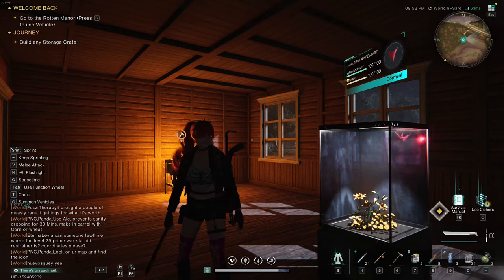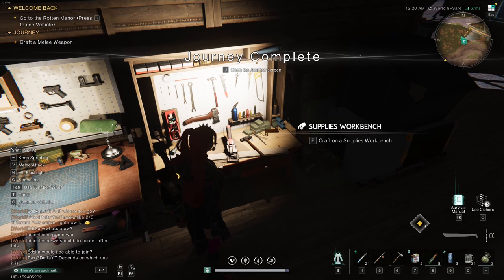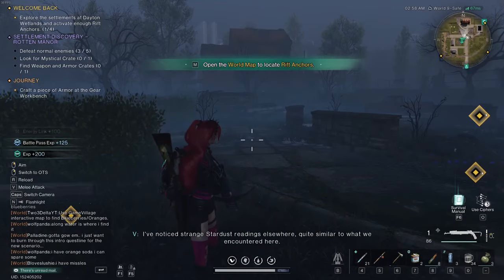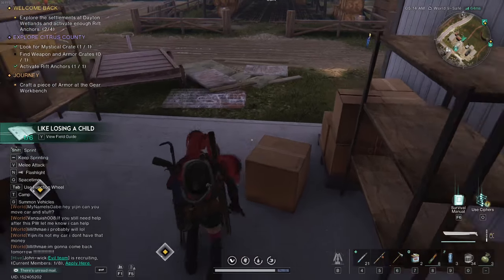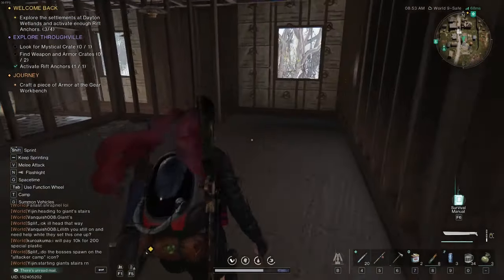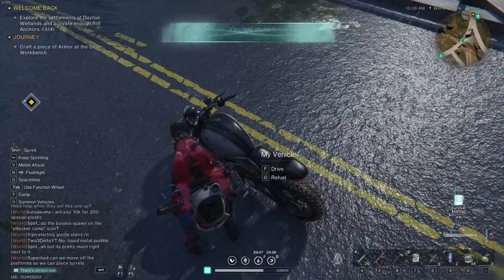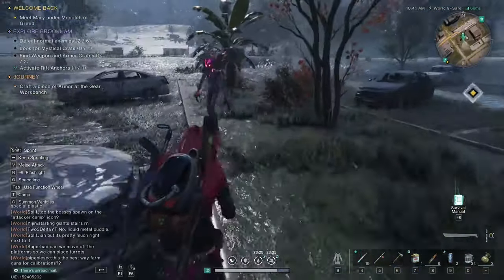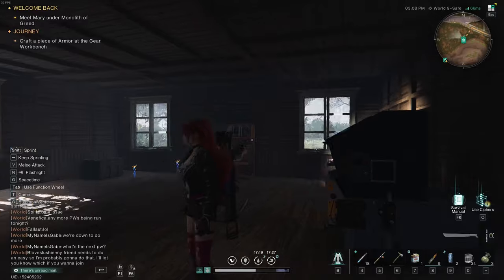The Mystery of Once Human's Base Disappearance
If you want to go the extra mile and become a member by clicking 'join' that can help me ALOT Price Has Dropped